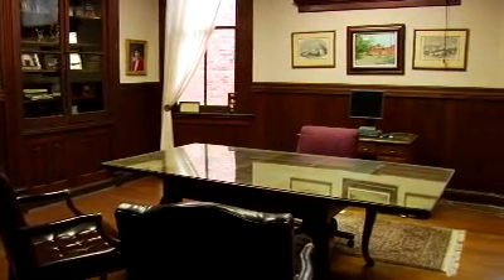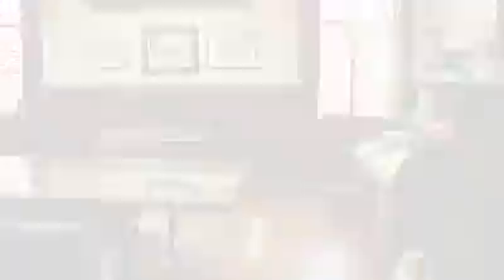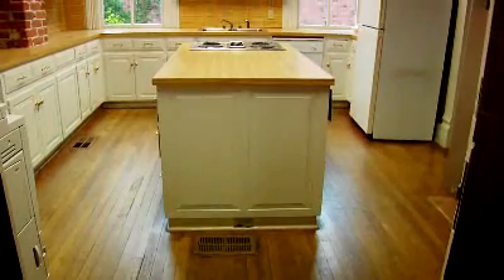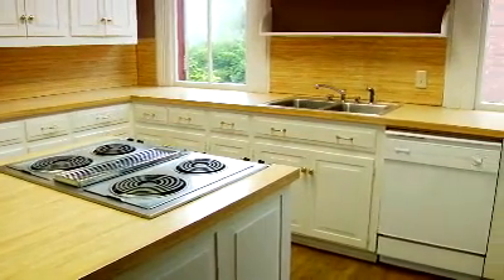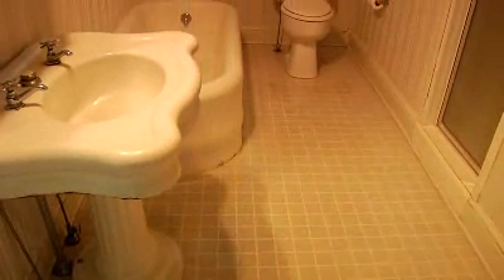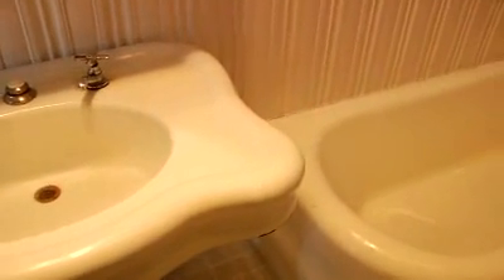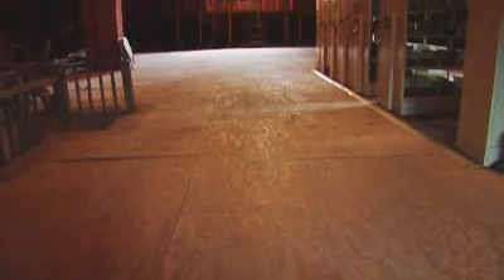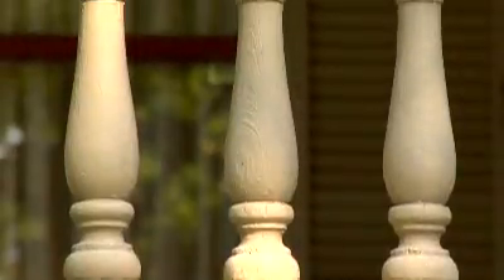448 Jefferson Street; Natchitoches, LA 71457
A gorgeous home in the heart of historic Natchitoches, Louisiana. 5680 square feet with four bedrooms, central air/ heat, a spacious parking lot, and located steps away from Cane River Lake. Perfect for a family of any size, a growing business, or a bed and breakfast. Asking price of $525,000 is negotiable.